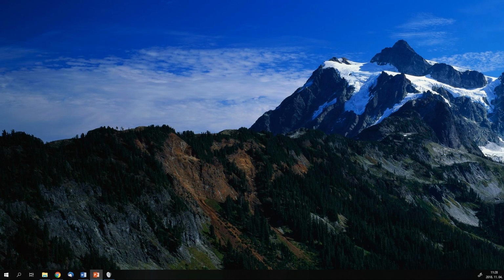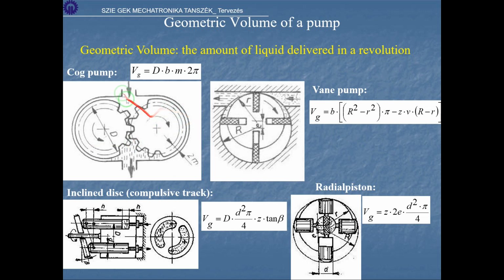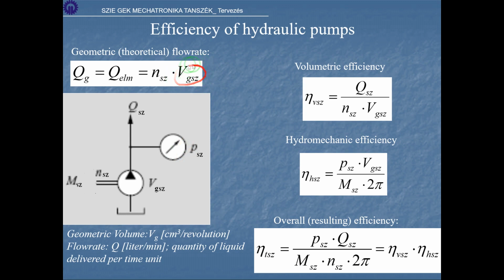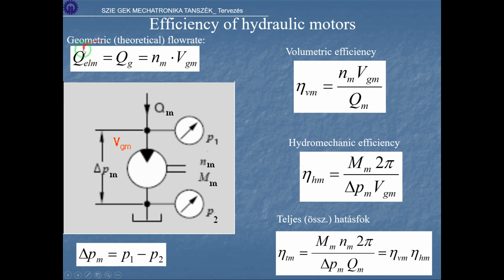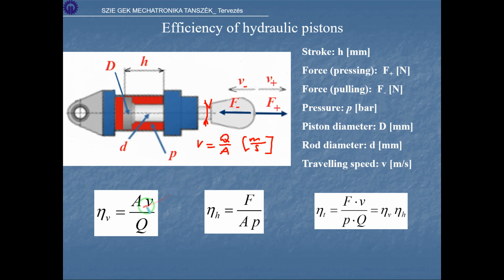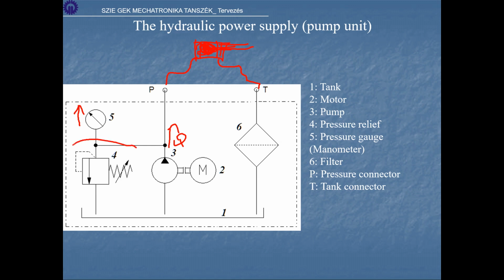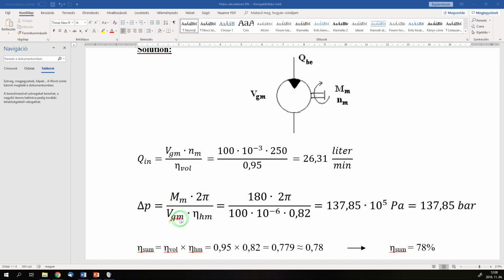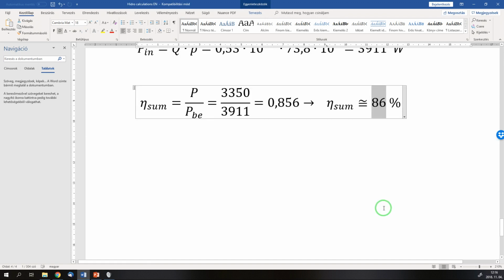HidroEN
First practice of hydraulics